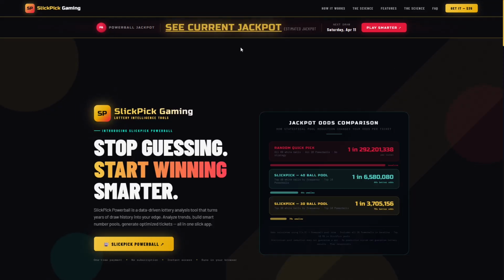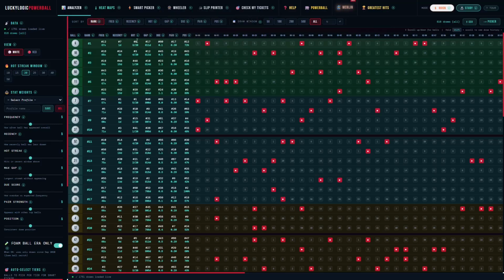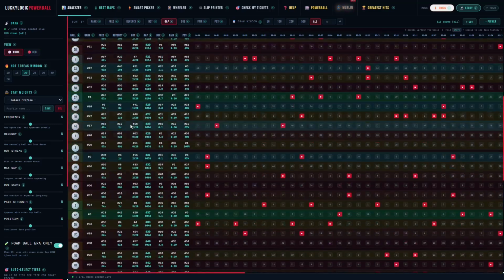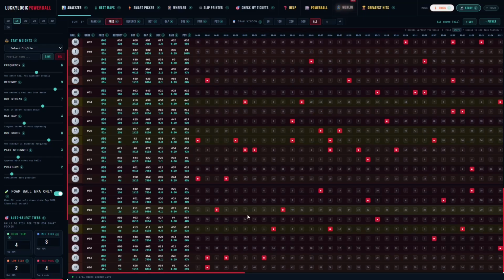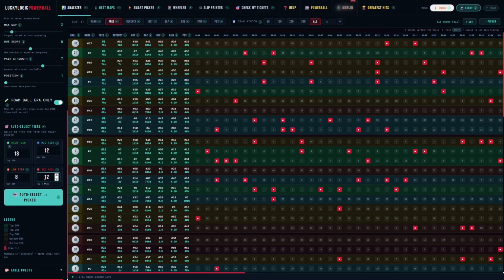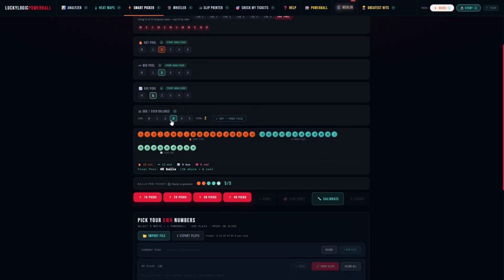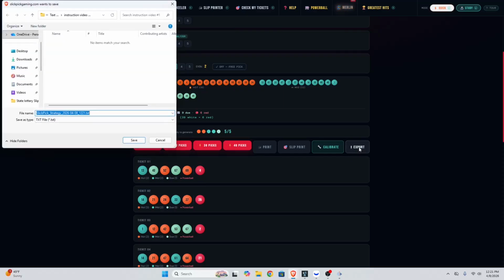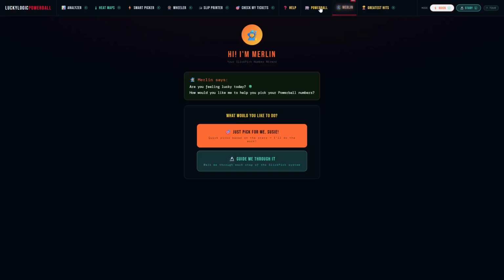SlickPick Gaming — How to Use the Analyzer in Auto Mode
In this tutorial I walk you through the complete Analyzer Auto Mode workflow in SlickPick Gaming — from opening the program all the way through to generating your plays and sending them to print or export.
This is the most powerful way to use SlickPick Gaming and the foundation for everything else in the program. Follow along step by step and you will be generating data-driven Powerball plays in minutes.
📋 WHAT THIS VIDEO COVERS
✅ Auto fetch of Powerball draw history and manual load option
✅ The stat columns explained — Frequency, Recency, Gap, Hot and Due scores
✅ How to use the History Selection Window — choosing your draw window
✅ Sorting balls by any stat column instantly
✅ Switching between White ball and Red Powerball analysis views
✅ Scrolling through draw history with Shift scroll
✅ The Hot Streak window and what it tells you
✅ How to use the stat weighting sliders for different strategies
✅ Saving and loading analyzer profiles for future sessions
✅ Filling your HOT · MID · DUE tiers and red ball pool
✅ Sending your pools to the Smart Picker
✅ Setting your tier ratios and Odd/Even balance in the Smart Picker
✅ Generating your plays
✅ Sending plays to the Slip Printer, exporting to a strategy file, or writing them down
🎯 GET SLICKPICK GAMING
One time purchase — $35 — no subscription, no monthly fees.
📺 MORE VIDEOS IN THIS SERIES
This is Video 1 of the SlickPick Gaming instruction series. More videos covering the Heat Map, Merlin Wizard, Power Wheeler, Smart Picker direct mode and the Slip Printer are coming soon.